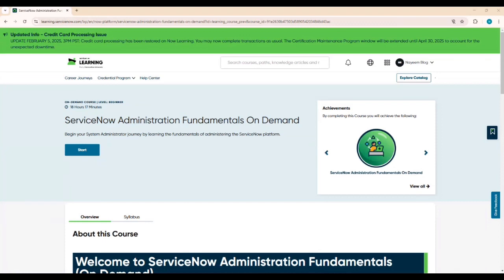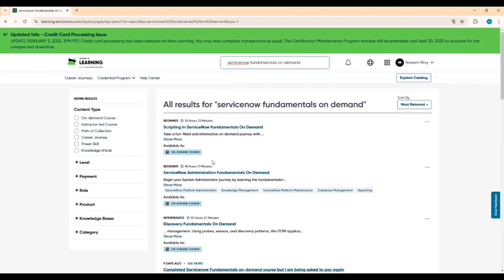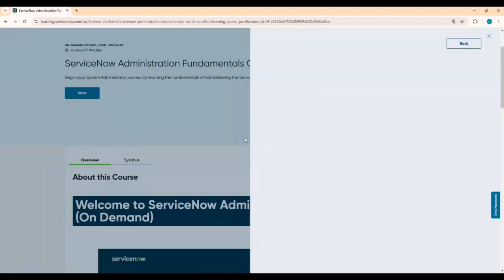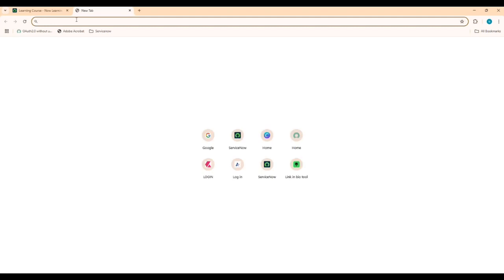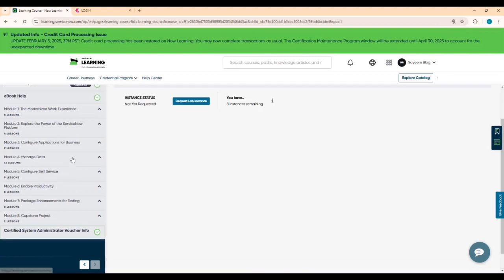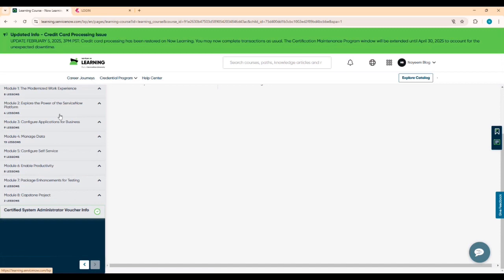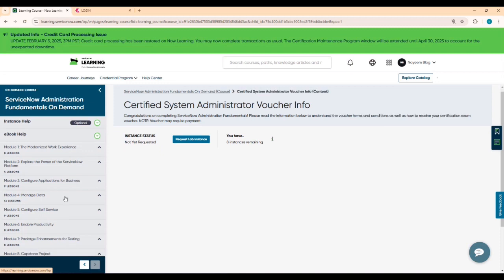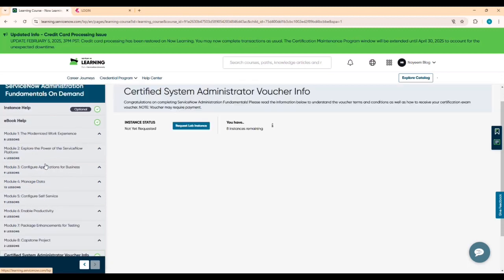ServiceNow | free CSA Voucher | service now fundamentals on demand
Register in below link